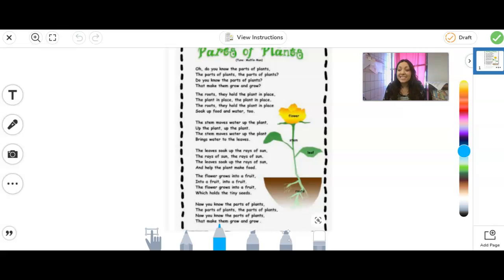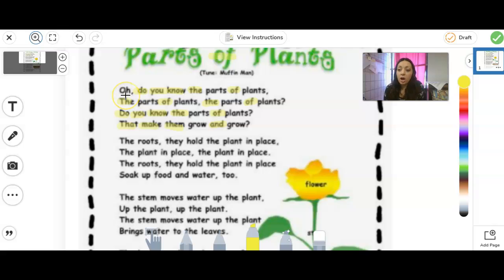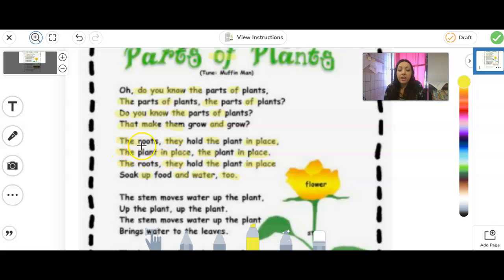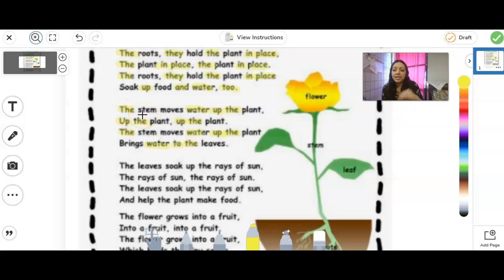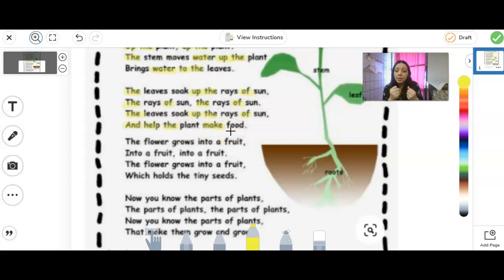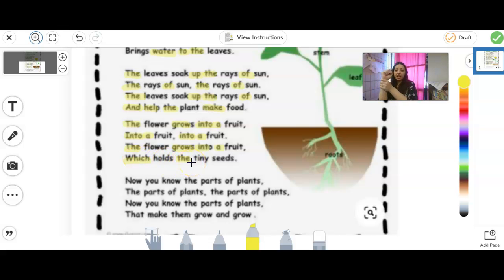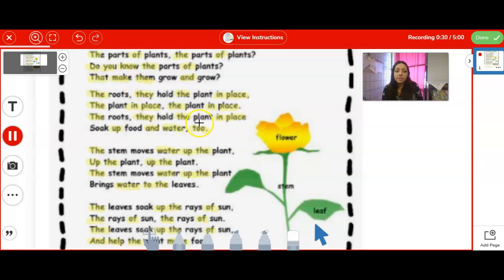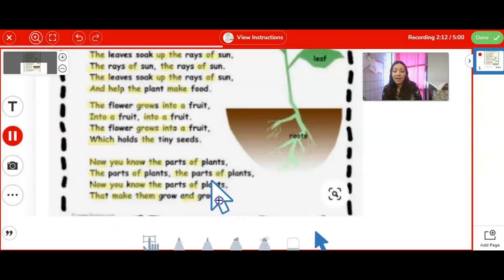Parts of Plants Fluency Poem